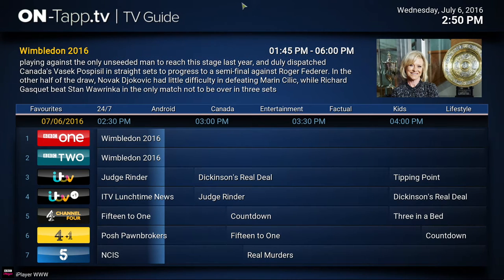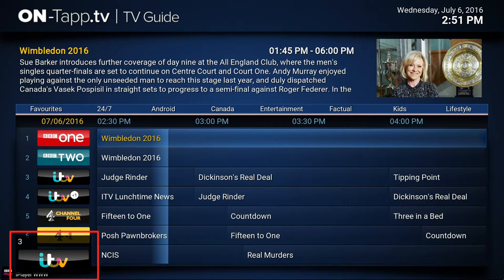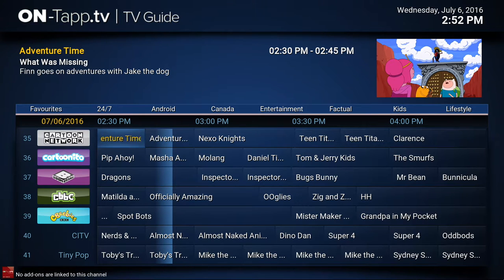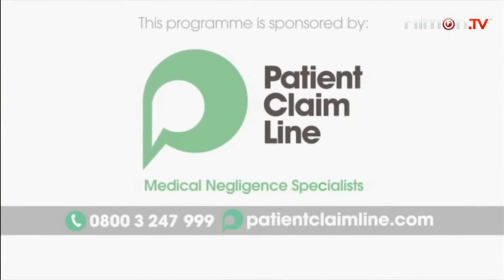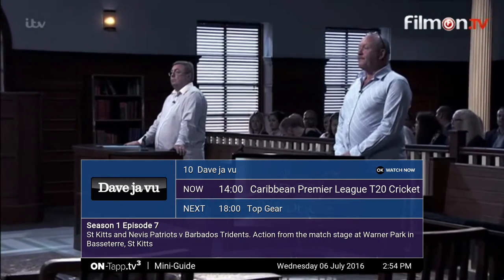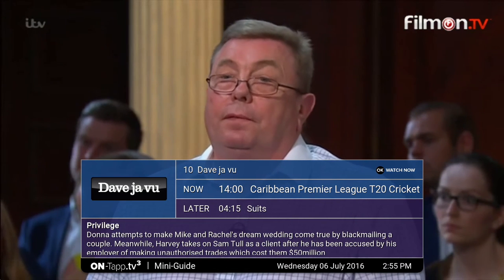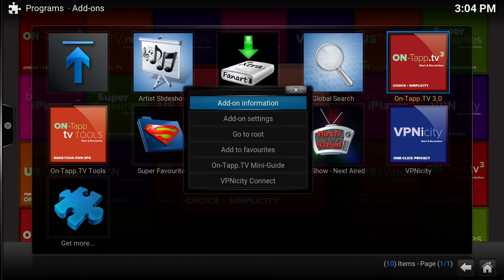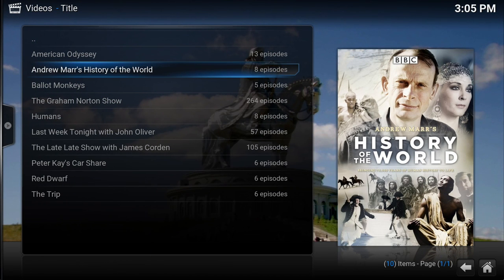On-Tapp.TV - TV Guide Basics 3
How to use the Mini-Guide and Channel Surfing